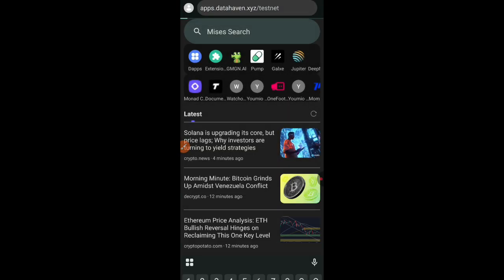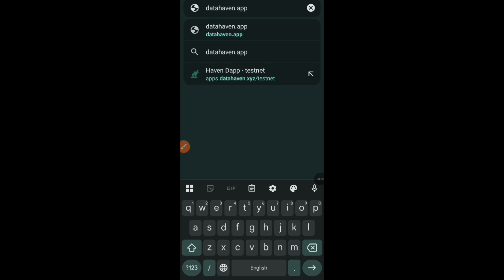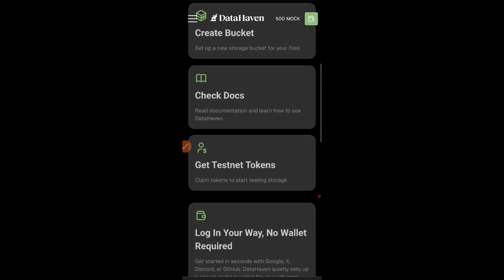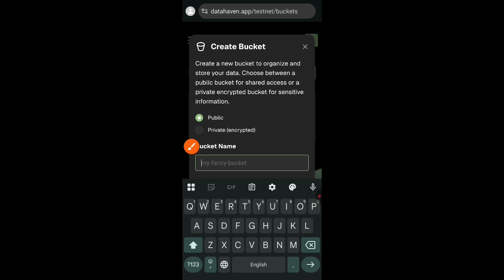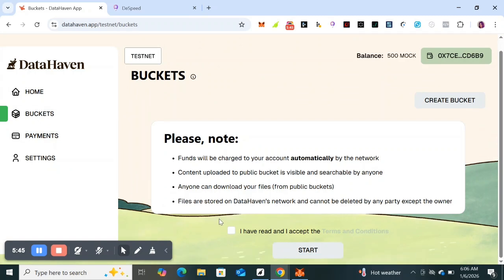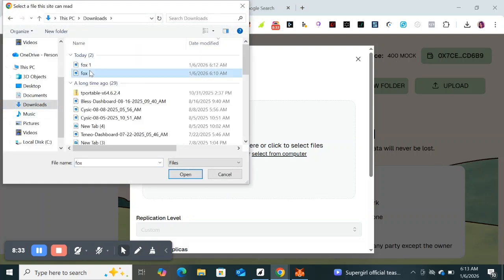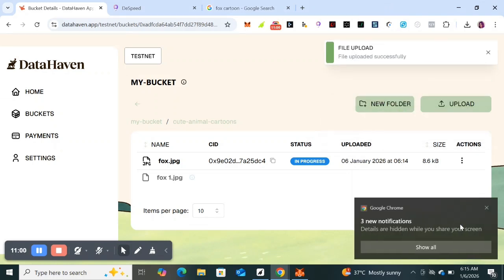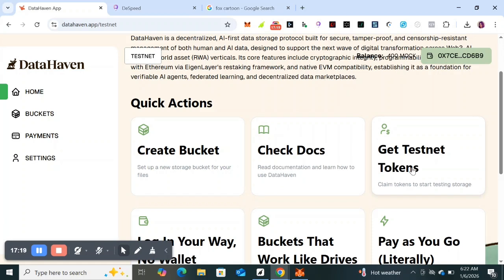DataHaven Testnet Guide || How To Do Data Haven Testnet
Data Haven is an onchain decentralised storage platform secured by Ethereum restaking through Eigenlayer.
The DataHaven public testnet allows users to test decentralised file storage, bucket creation and more using mock tokens.
Data Haven testnet participants may qualify for potential $HAVE airdrop later.